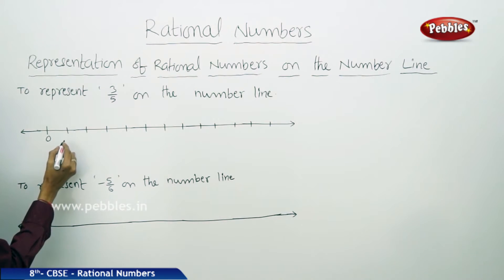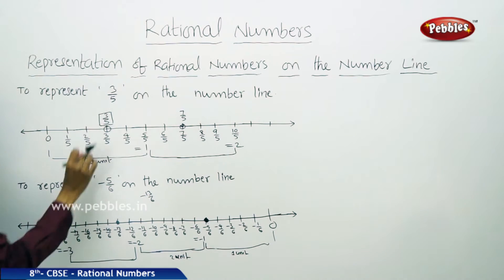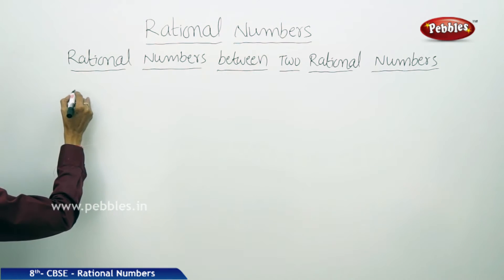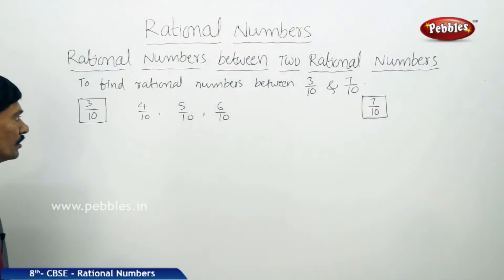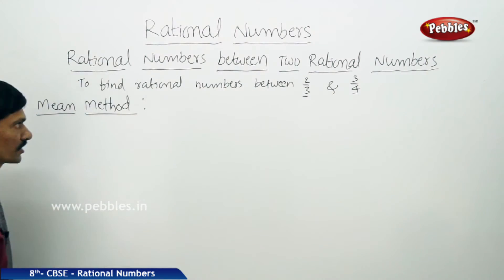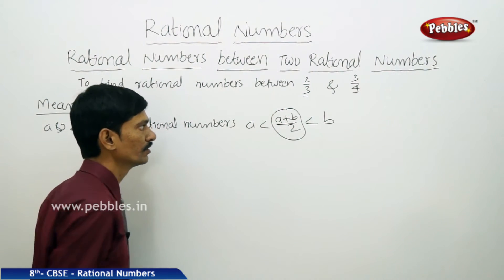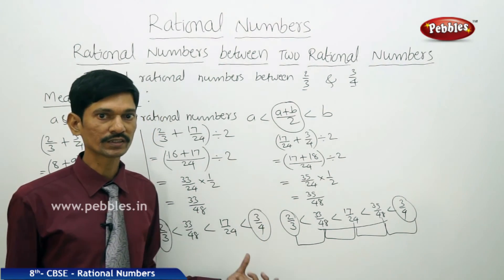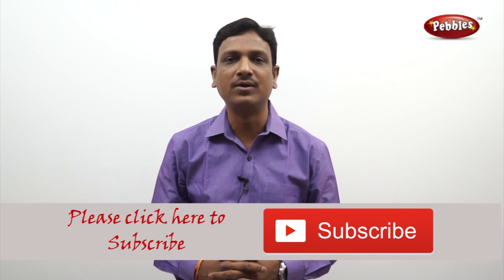Part-5 : Rational Numbers | Mathematics | Class 8 | CBSE Syllabus